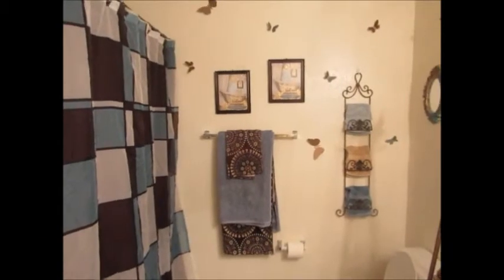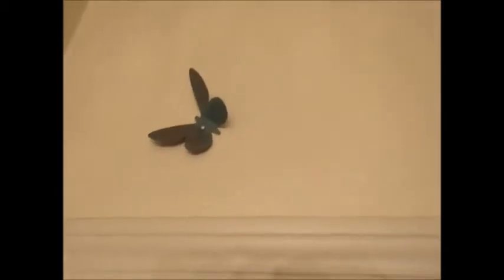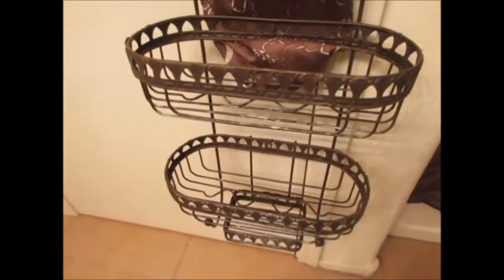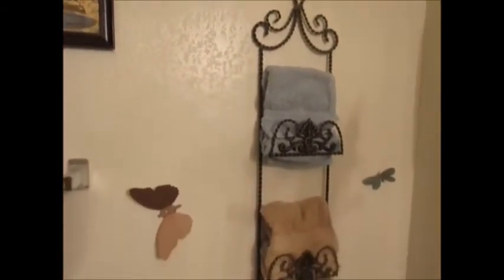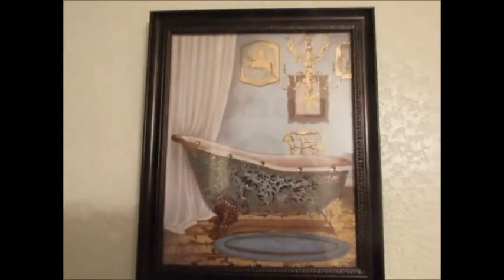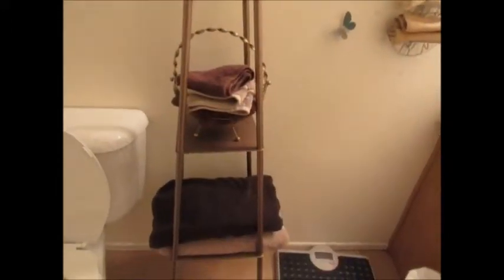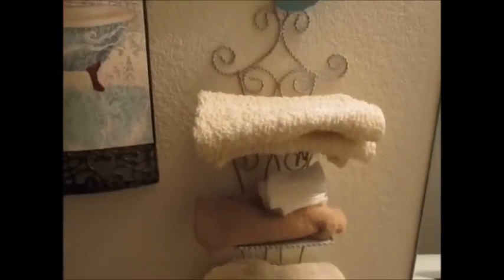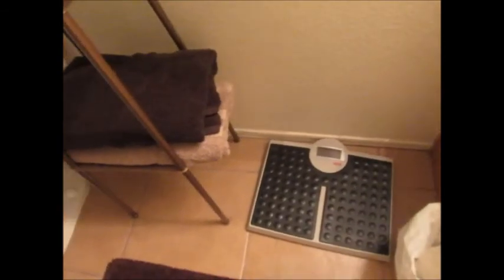MASTER BATHROOM TOUR: sneak peek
A look inside my master bathroom.  I'm not done completely but here is a sneak peek!